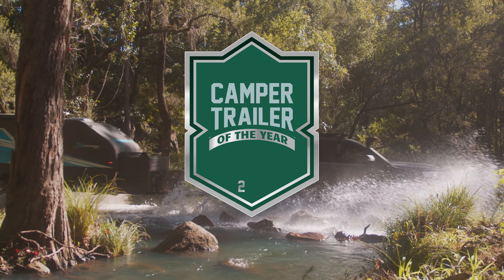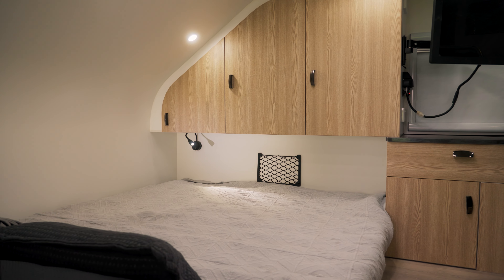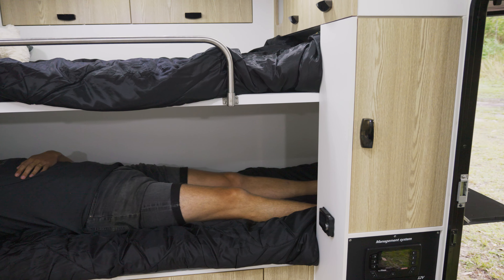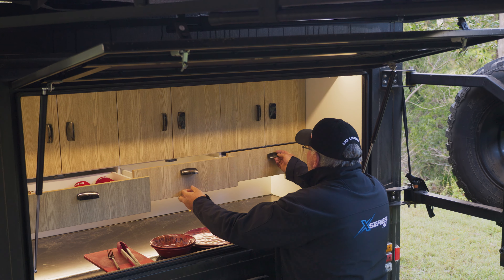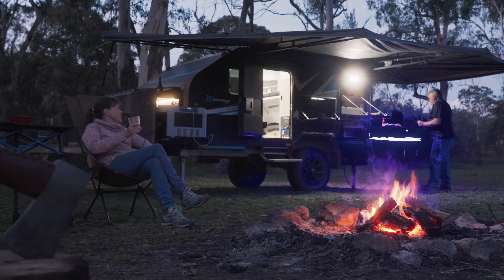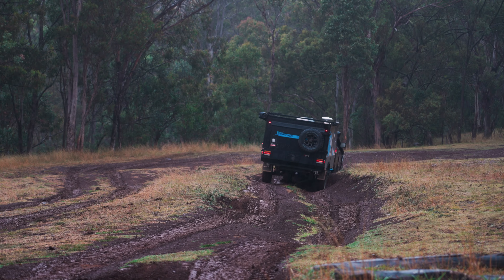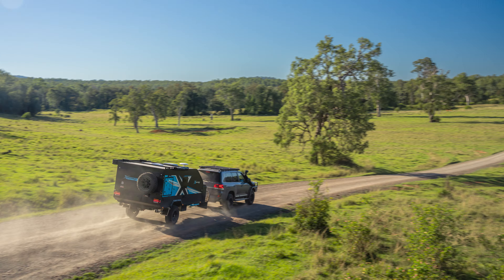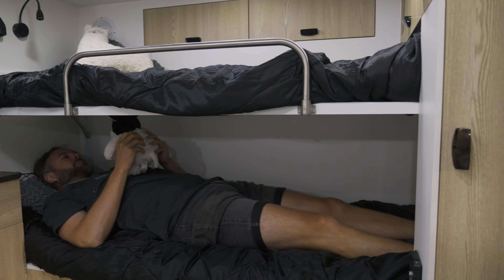X-Series X-Surge | Camper Trailer of the Year 2024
It’s not often at Camper Trailer of the Year that we get to see a camper that’s newly emerged to the market as well as the launch of a new brand. But we did exactly this with the X Series RV Surge. This mega-pod has plenty to offer and impressed the judges with its interior space and fantastic payload.